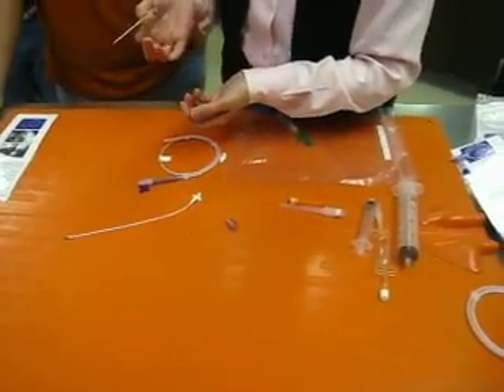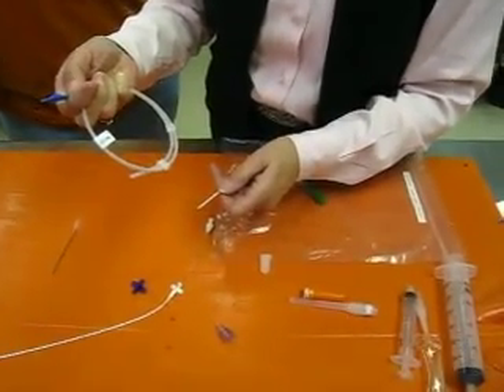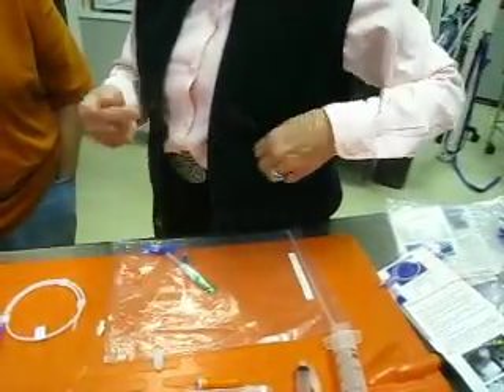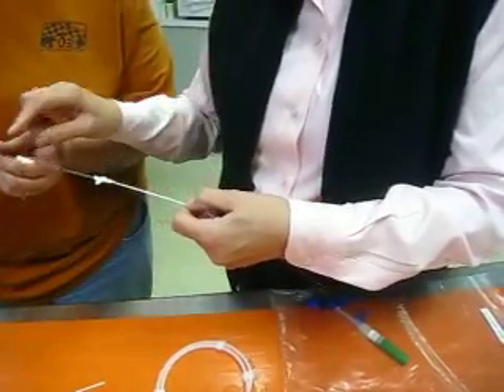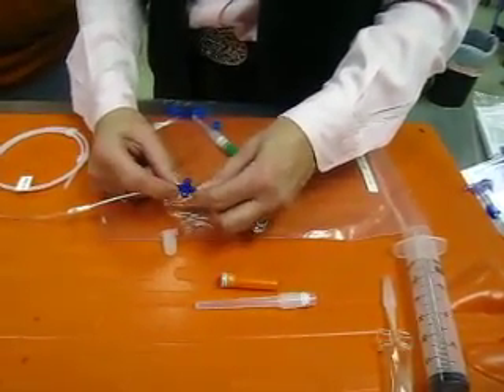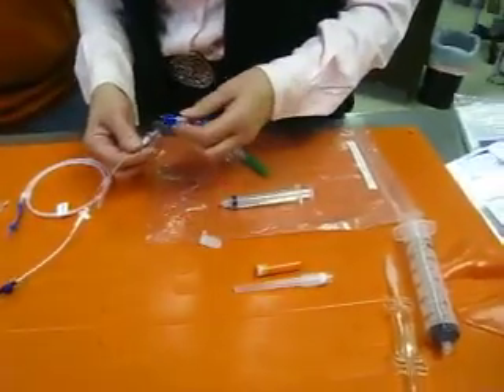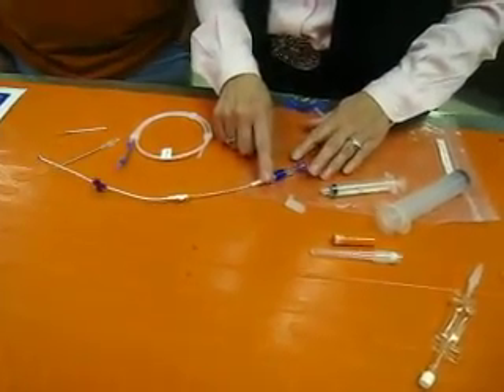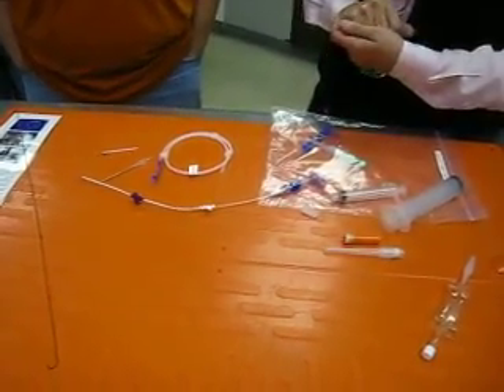Placing a chest tube into a dog or a cat (MILA catheter)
MILA demonstration at Airport Animal Emergency Center.